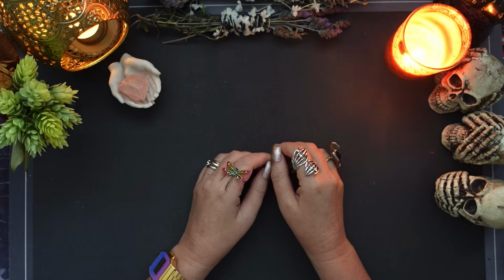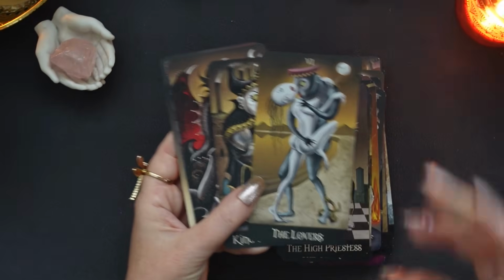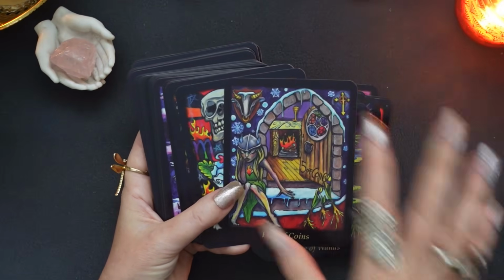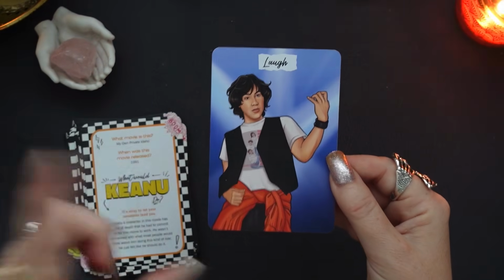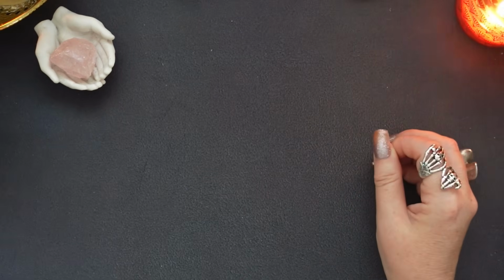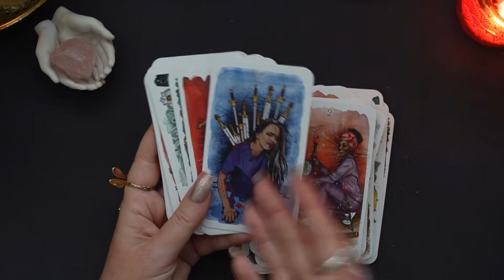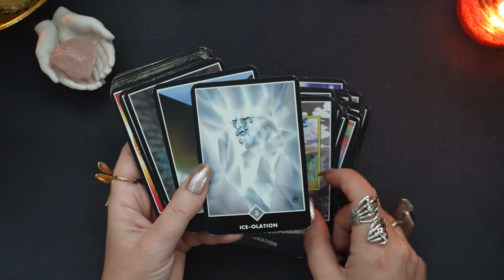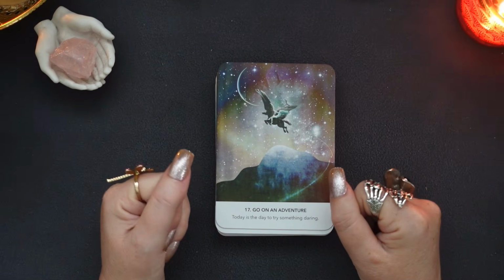My MOST USED Decks! Don’t Judge me!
Hi, I’m Silvia! Let’s take a peek at my Most Used decks….. For Real!

I look forward to welcoming you all in my Membership Program!!

Did you know that I’m also a writer?

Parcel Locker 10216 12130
197-215 Condamine Street
Balgowlah NSW 2093 Australia

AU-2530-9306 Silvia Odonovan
14601 North Bybee Lake Court
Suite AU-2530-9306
Portland Oregon 97203 USA